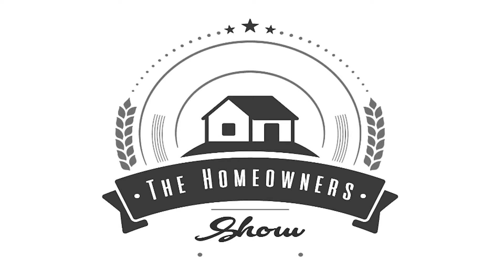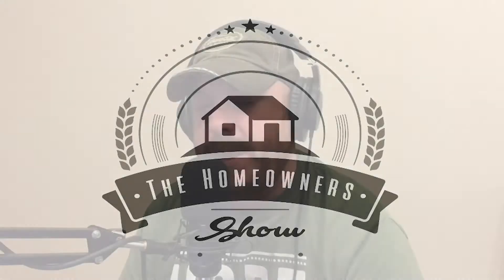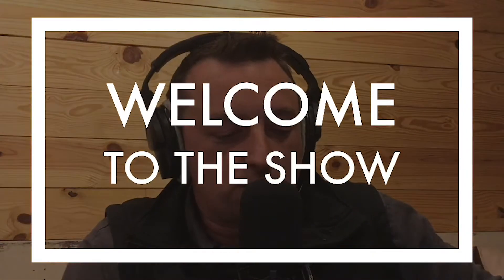The Homeowners Show - Episode 120 - That Time We Talked About Ryobi's New Tools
That Time We Talked About Ryobi’s New Tools

In this episode Craig and Kevin talk about the new tools that Ryobi announced they are adding to their line in 2021.  With all new brushless technology, these tools are impressive additions to an already incredibly vast lineup.  They have a new 18V and 40V line of tools that we discuss in detail on this episode.

Buy a Homeowners Show T-Shirt!